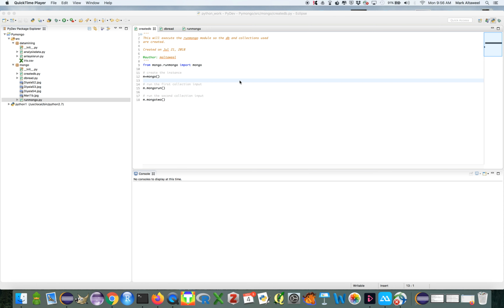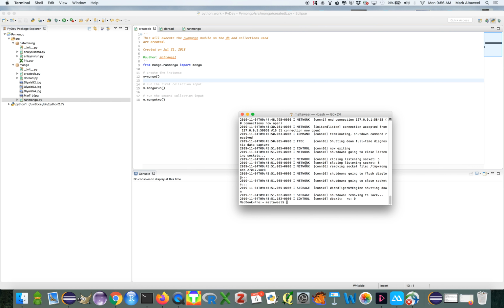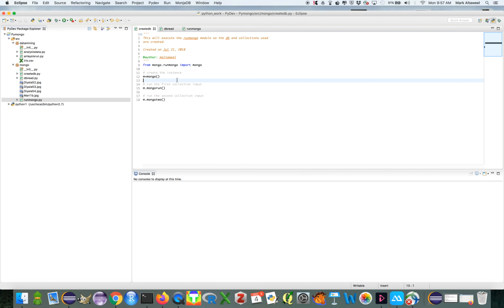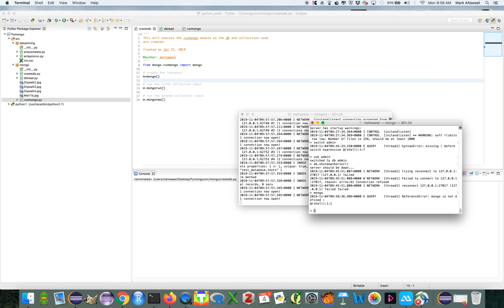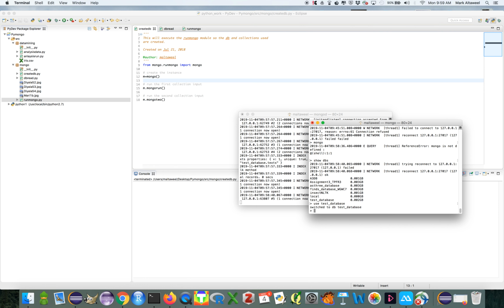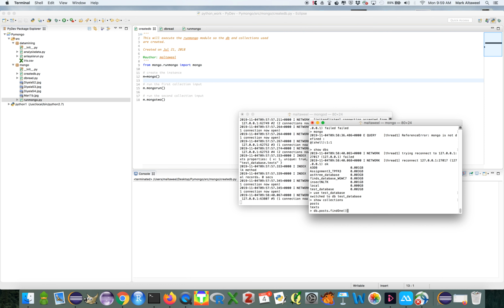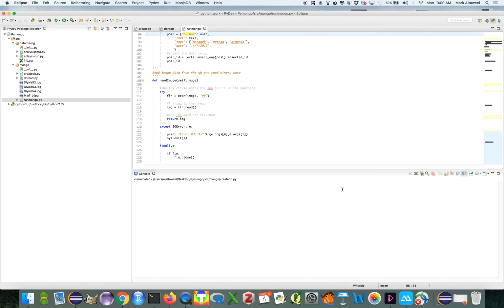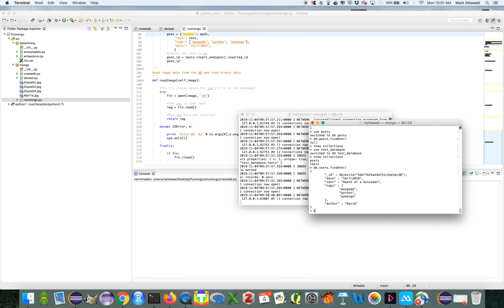Archaeological Data Science Presentations